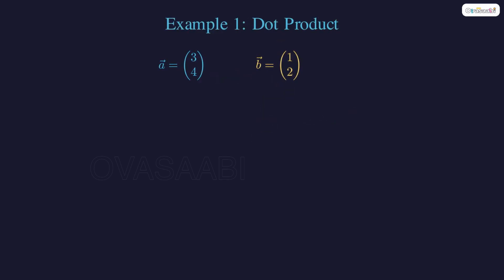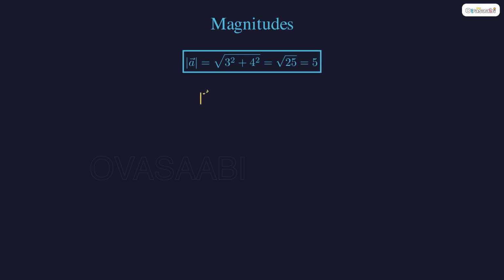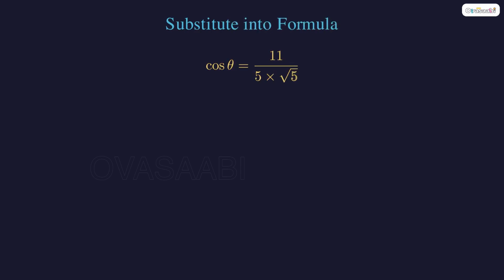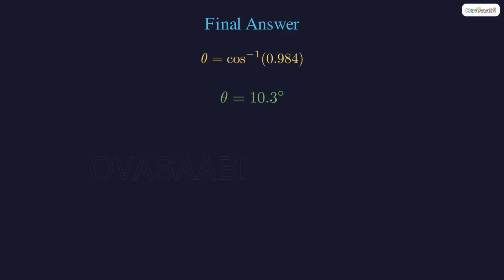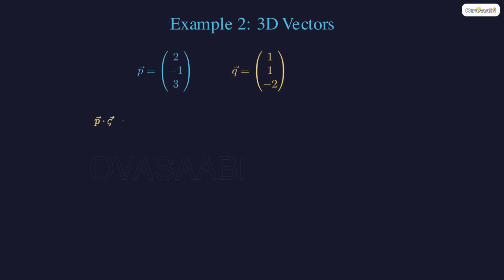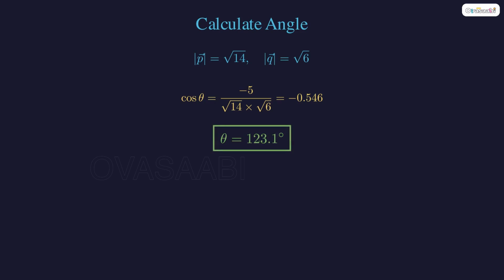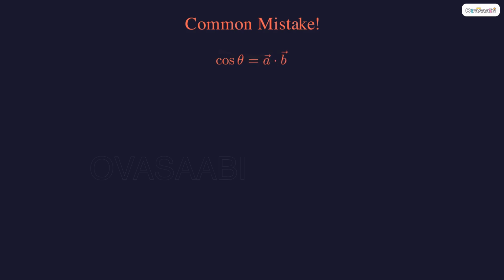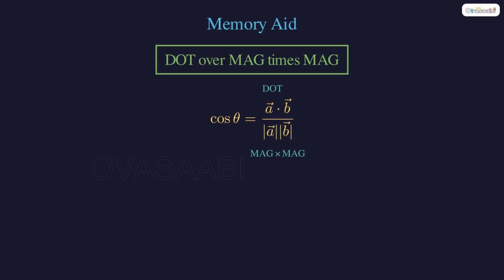Mathematics Form4 | Plane Geometry | 06. Angles Between Two Vectors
Finding angle using dot product

Topic: Plane Geometry
Subject: GCE Advanced Level Mathematics
Exam Board: Cameroon GCE Board